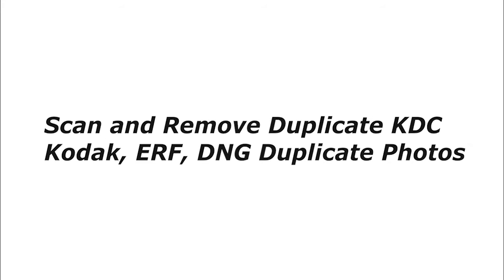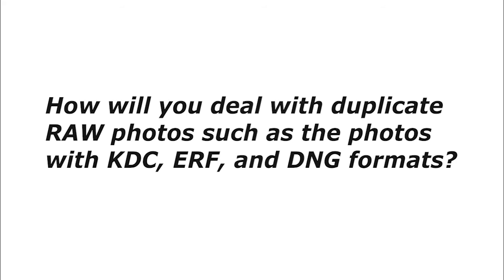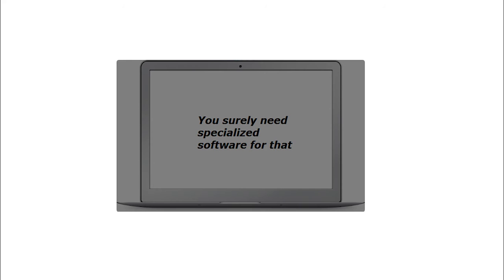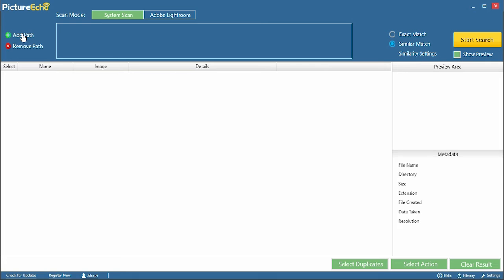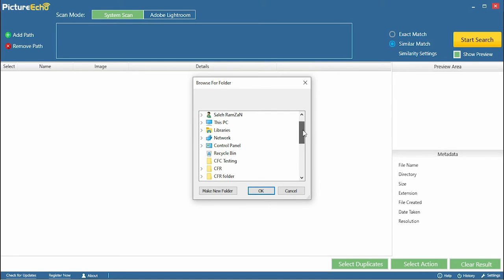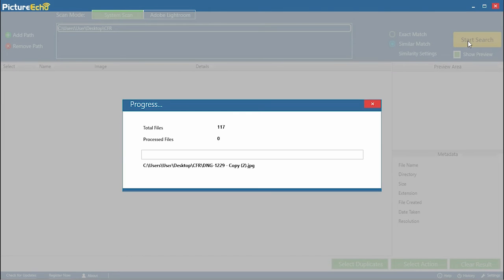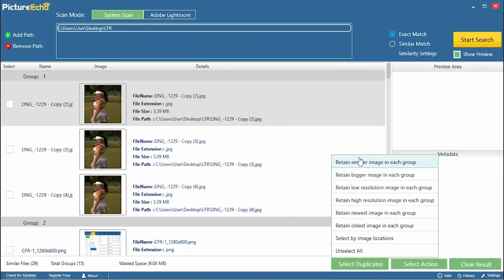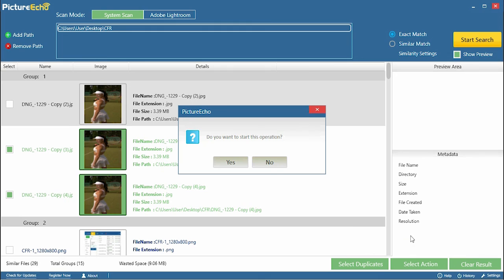KDC, ERF, and DNG formats duplicate photos RAW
If you deal with raw photos on a regular basis, you must have a whole lot of photos scattered on multiple locations of your hard drive. When you sit down to organize them one day, you sense loads of duplicates.
How will you deal with duplicate RAW photos such as the photos with KDC, ERF, and DNG formats? You surely need specialized software for that. PictureEcho does the rescue act.
Install PictureEcho.
Add the location you want to scan for duplicate raw images
Select Exact Match and click Start Search.
Wait for the scan to be over. Check the footer to find about the number of duplicates detected and the space they have been occupying.
Click Select Duplicates to choose which duplicate you will retain from each duplicate group.
The last act is to click Select Action and hit the Permanent Delete button to initiate the purge.